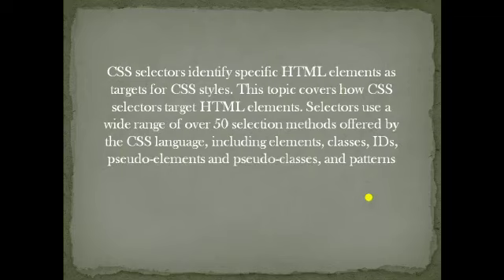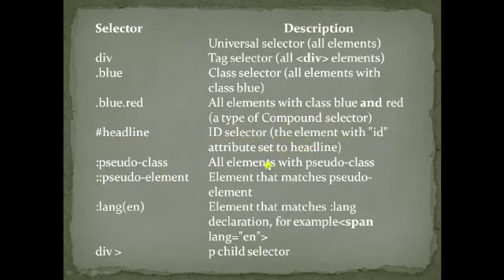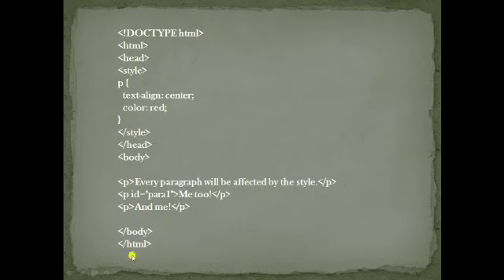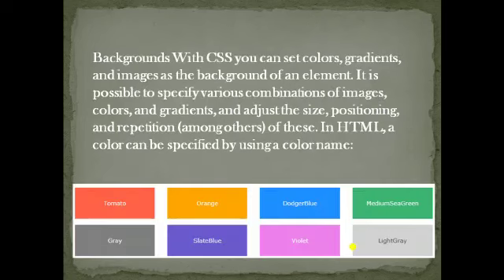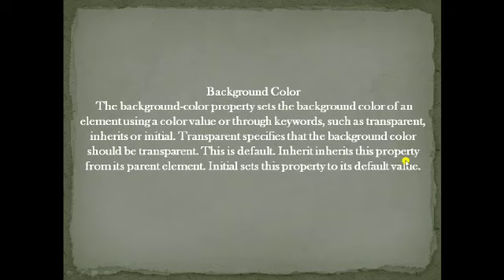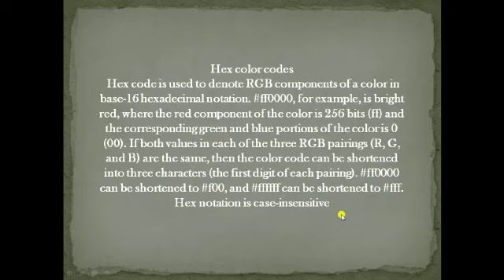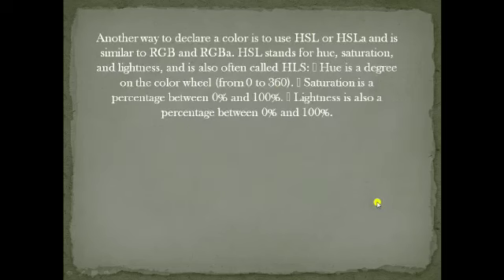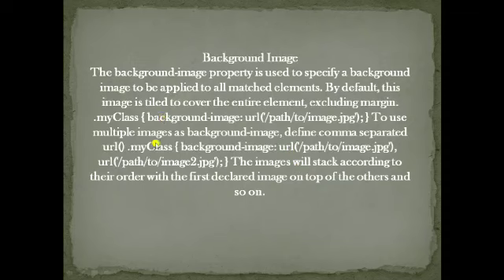Computer_Class7_ Ch 3